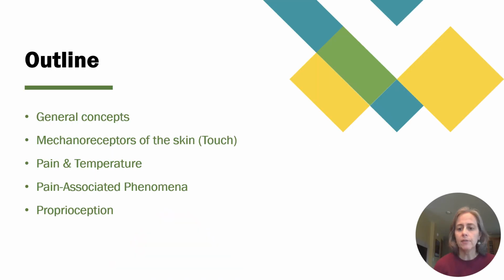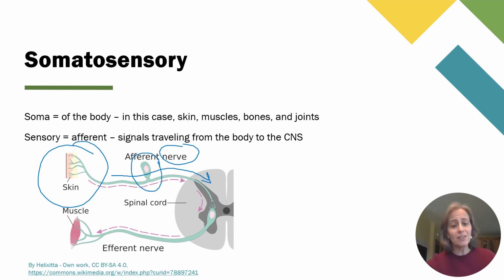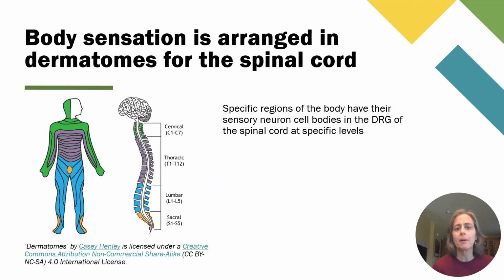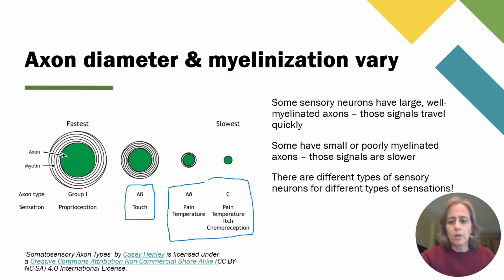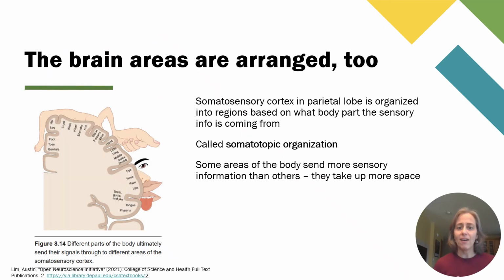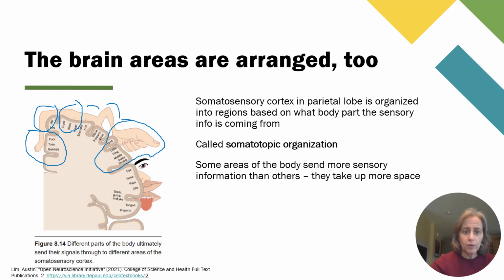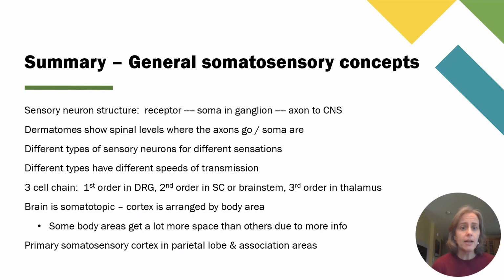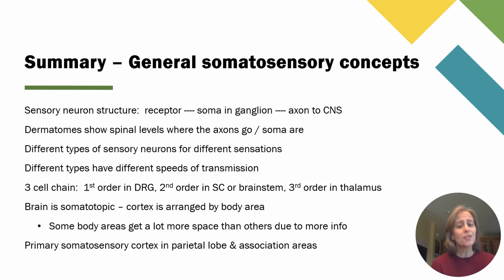12a Somatosensory - General Concepts